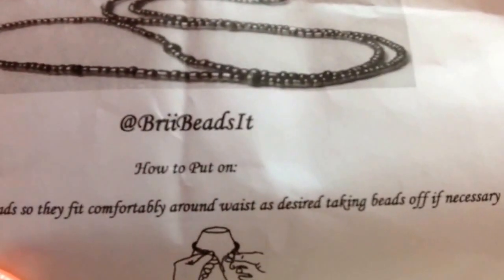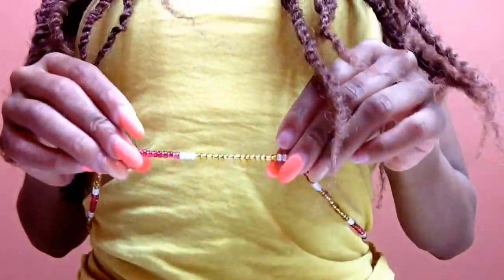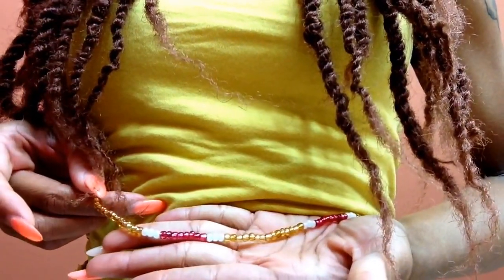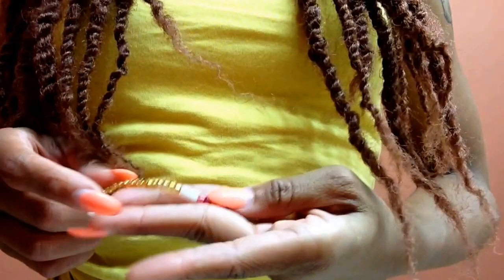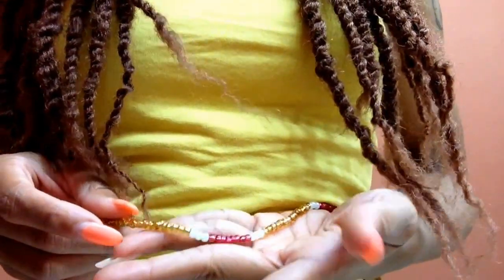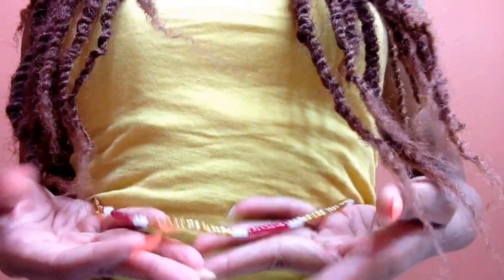New hair, jewelry etc